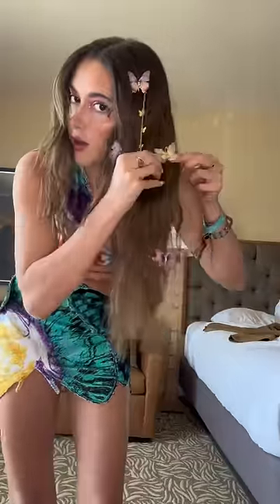She’s serving winx 🦋